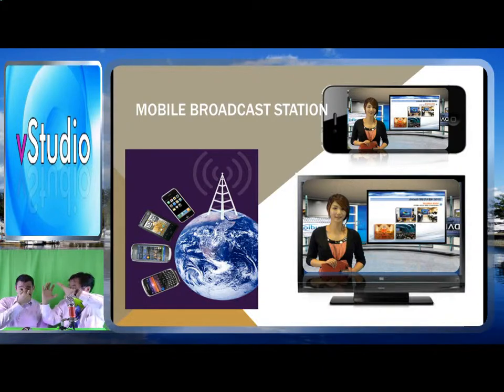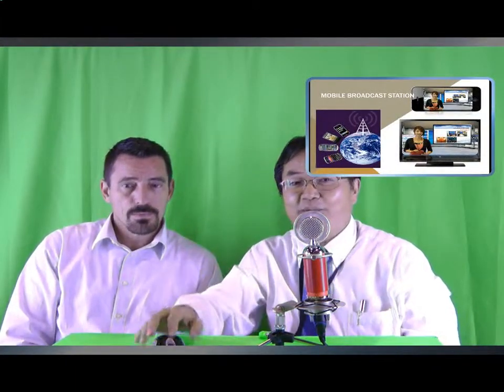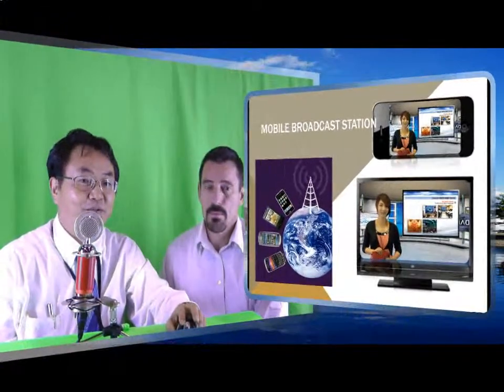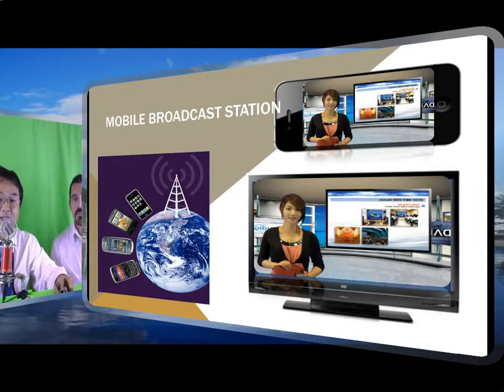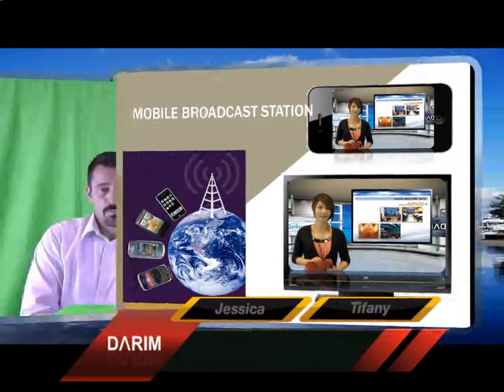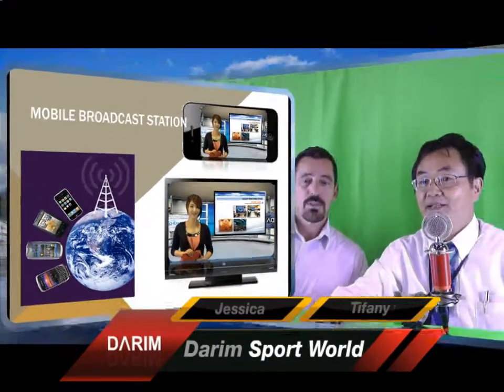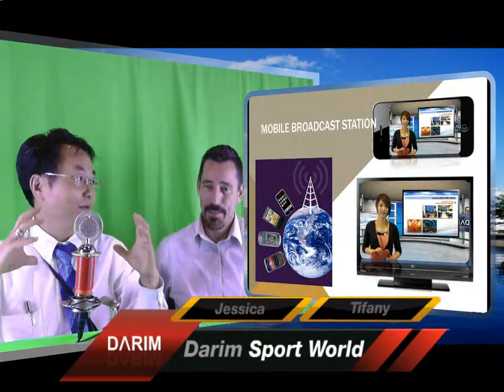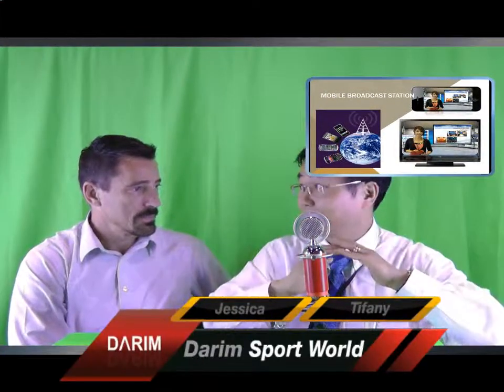iStudio's VRP Mode of Lecture Capture showed at FETC Show.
Darim's iStudio VR presentation have shown at FETC show at Olando, Florida.  The lecture capture method so far used fixed conner for presenter's video. It make Teacher capture at that position, so video become not so attractive as normal TV presentation shows.  IStudio's VRP mode make completely different method from other lecture capture so it make full attention of Students watching video in elearning platform.

  Same time it can be used with Skype so real distance lecture can be made.  The remote class with iStudio can have greater edcuation than the live class.  It is a new starting era of Education . It also make live broadcasting over IP to any mobile or Smart devices.  Broadcasting of persentation from personal iStudio broadcast station is ready to go for you...